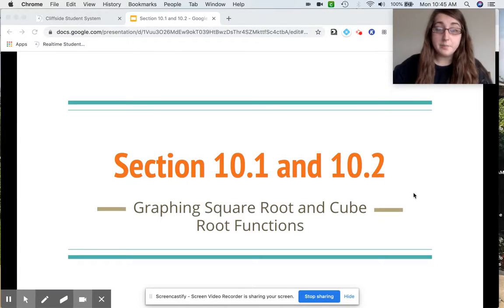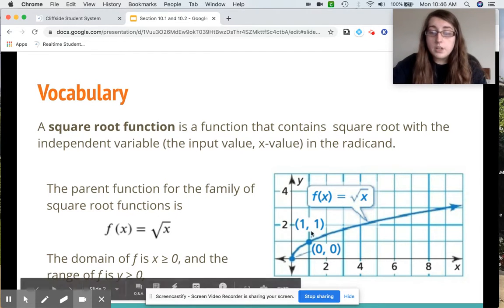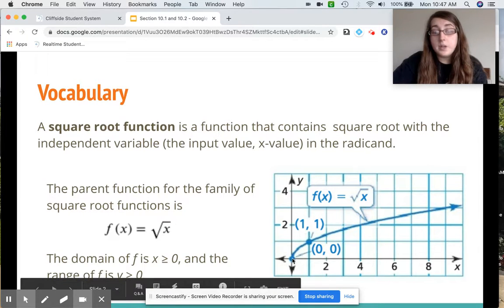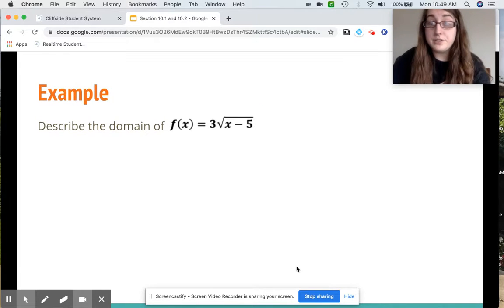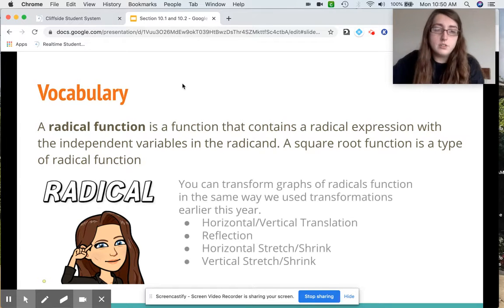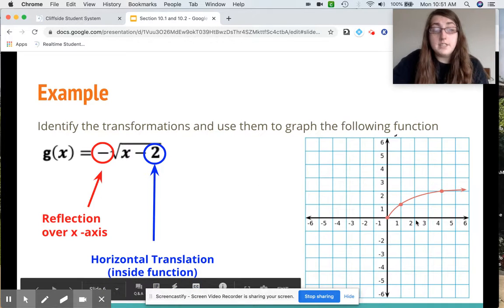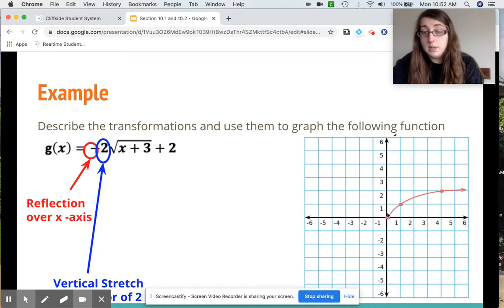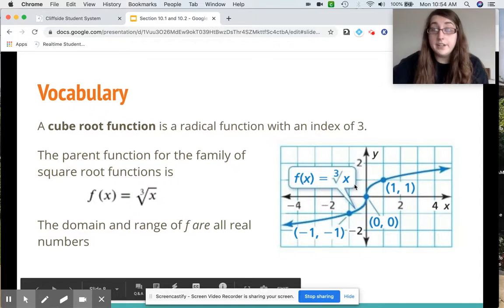10.1 and 10.2 Graphing Radical Functions part 1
Examples and explanation of graphing square root functions